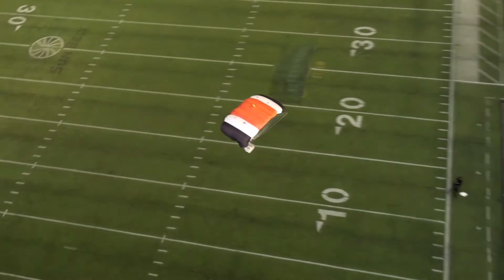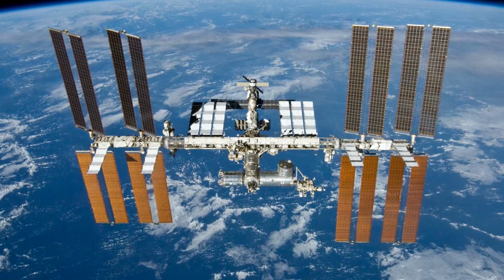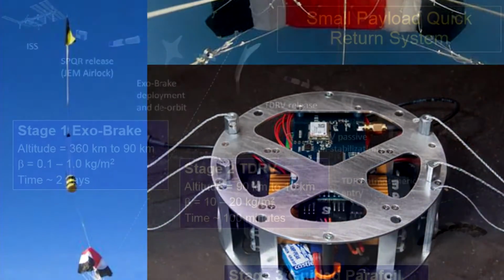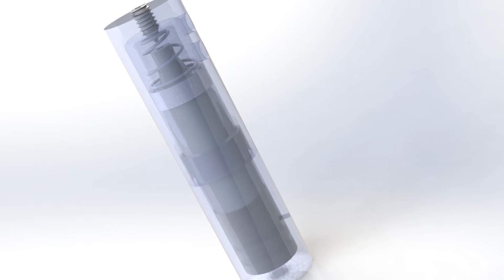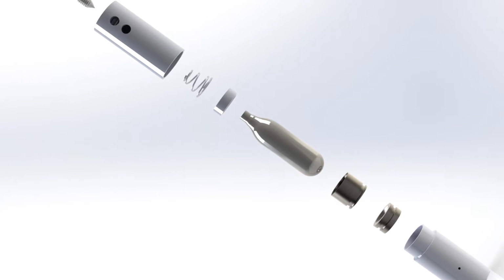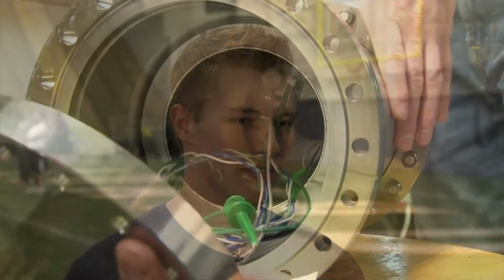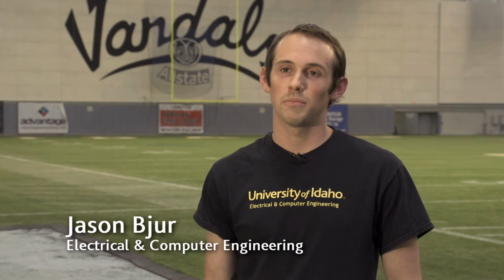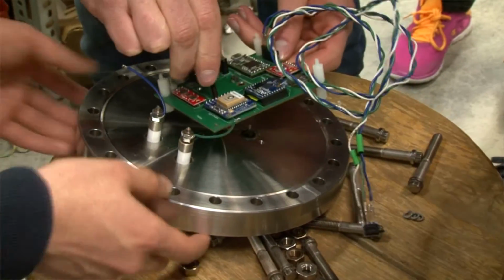Guiding Payloads Back From Space - University of Idaho